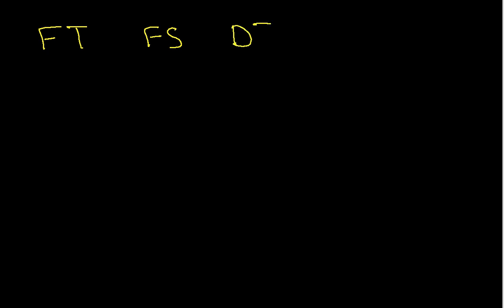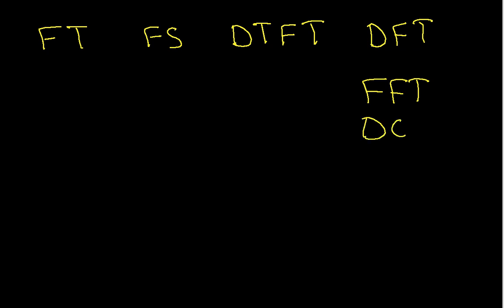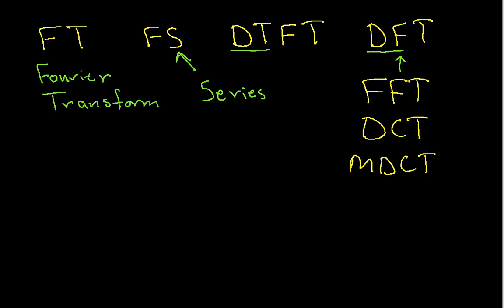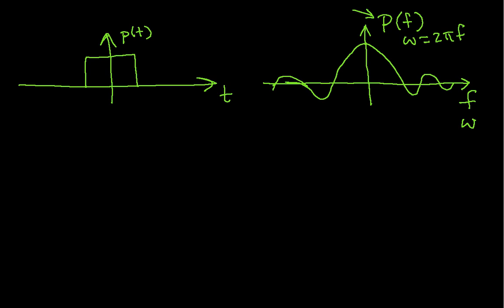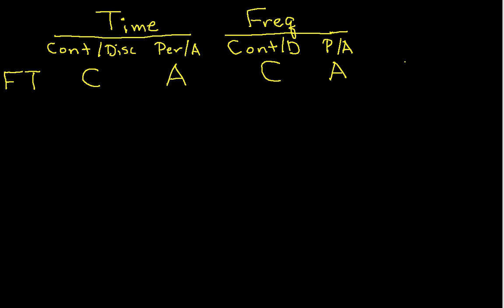Fourier Analysis: Overview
Introduces the different transforms used in frequency domain analysis. More instructional engineering videos can be found